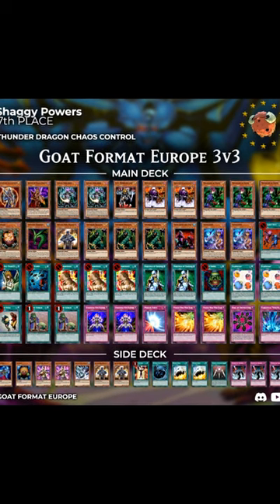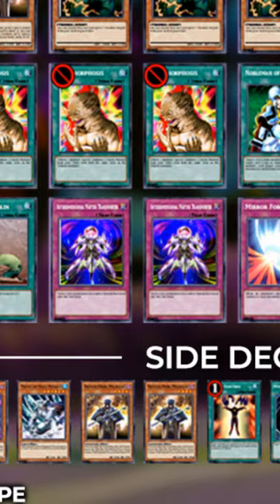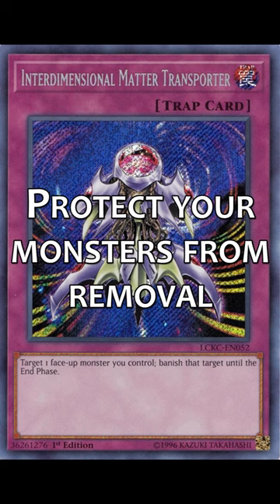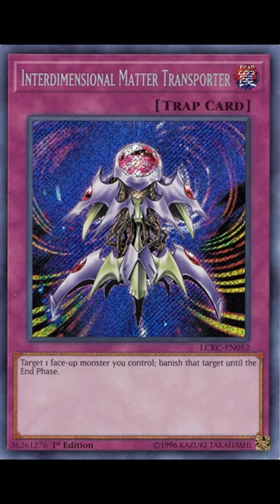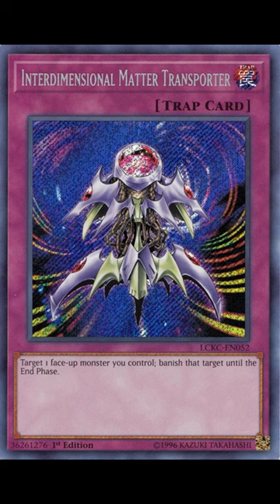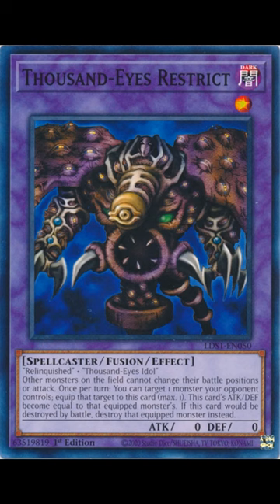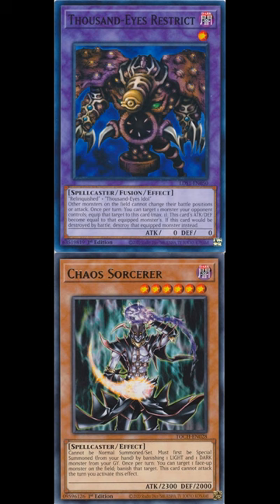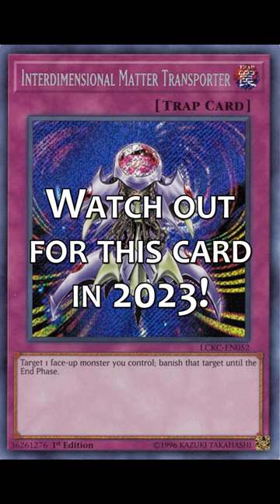No One Expected This Trap to be Top Tier in Goat Format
Interdimensional Matter Transporter is the newest tech card to make the top cut at a Goat Format tournament. We explore the card's utility in a Chaos Control-style deck.